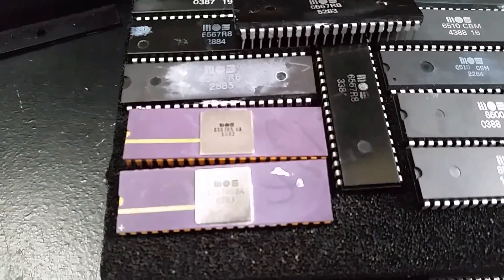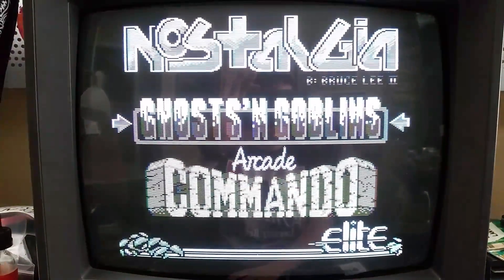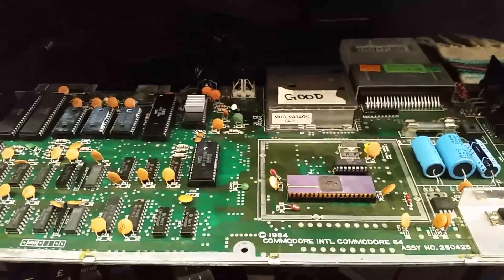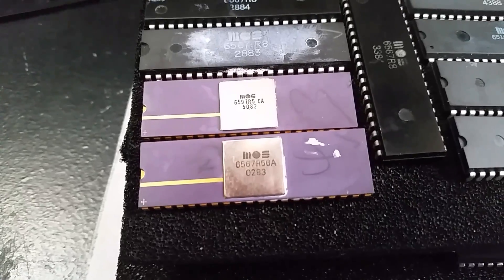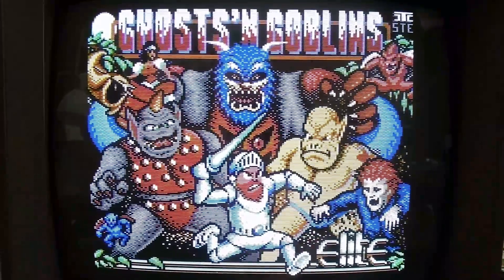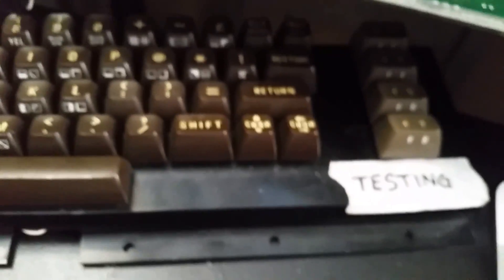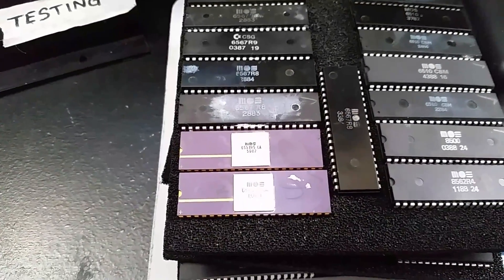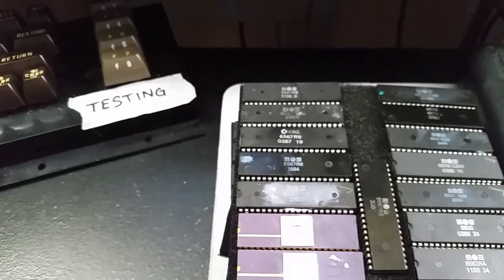Misprint 6567 VIC-II chip?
In this video I demo the strange “6597 R56A” VIC-II chip I found on a batch of boards I received awhile back. Commodore never made a 6597 chip, but they did make 6567 chips of course. Still not 100% sure what it is exactly but the likely explanation is it is just a misprinted chip. Sadly it seems to be defective.

March 2023 Update: A kind viewer sent in a message detailing how he came across one of these same VIC-II chips, only it was installed on a board meant to be used in a Commodore PET 64, the school-only sort-of-C64 built into a PET style metal case intended for educational use which most would say was a commercial failure. These machines were black and white only, and were missing their RF modulator and SID chips. Going to be working on trying to find out more about this intriguing story now, as the plot has certainly thickened….. -aphexteknol